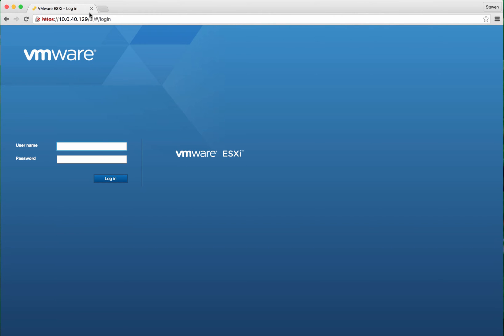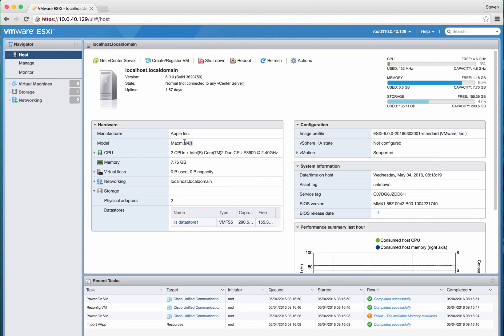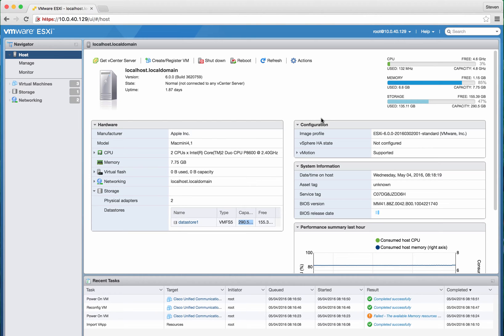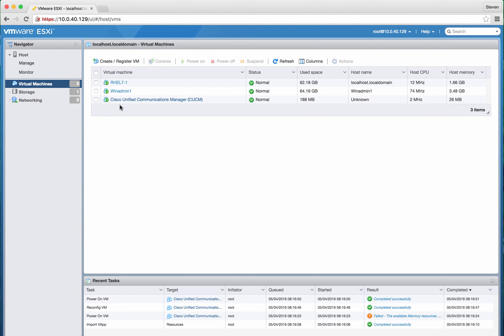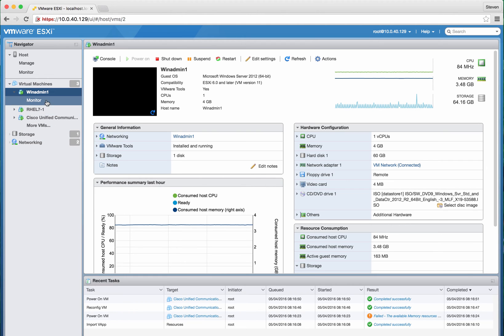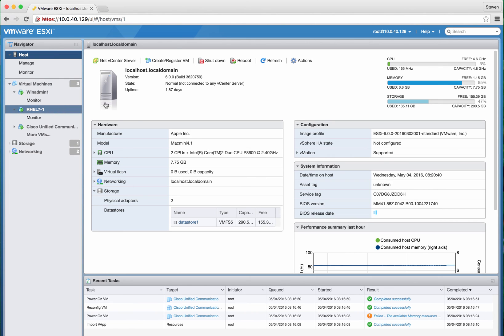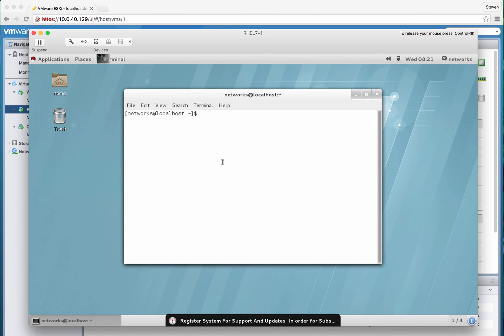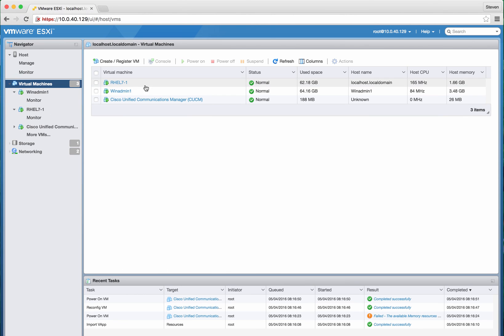"How to Run VMware vSphere on an Apple Mac Mini – Ultimate Mini Lab Setup for Devs & SysAdmins!"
🚀 Welcome to the Ultimate vSphere on Apple Mac Mini Lab Setup! 🚀

In this video, we dive into setting up VMware vSphere on an Apple Mac Mini, unlocking the full potential of this compact powerhouse for your lab environment or Proof of Concept (POC). Whether you're a sysadmin, developer, or just a tech enthusiast, this tutorial will guide you through every step to create the perfect virtual lab on your Mac Mini!

🔧 What you’ll learn in this tutorial:

How to install VMware vSphere on an Apple Mac Mini (step-by-step)
Configuring networking and storage for your vSphere environment
Running multiple VMs on your Mac Mini for testing, development, or training
Best practices for setting up your mini virtualized lab that feels like a full enterprise setup!
💡 Why use a Mac Mini for VMware vSphere? The Mac Mini is a low-cost, powerful machine that's perfect for anyone looking to experiment with vSphere without breaking the bank. With its compact design and solid performance, it’s the ideal solution for a portable virtual lab. Let’s make the most out of its capabilities!

Leave any questions in the comments – we're here to help!

🔥 Gear used in this video:

Apple Mac Mini M1/M2
VMware vSphere / ESXi
External SSD / NAS Setup (for storage)
🔗 Links to resources and downloads (including VMware ESXi and vCenter) are in the description below! 👇